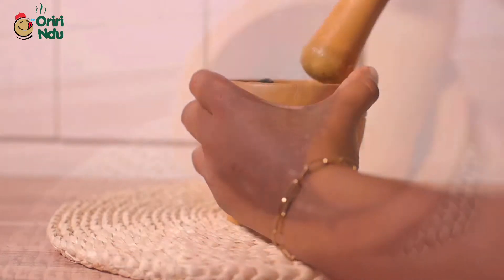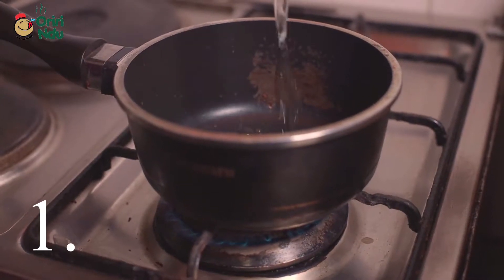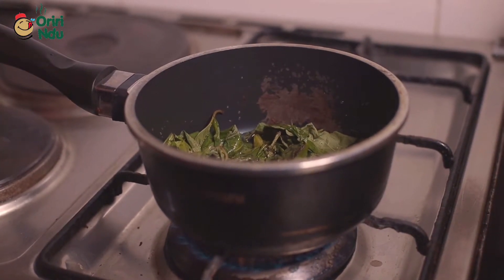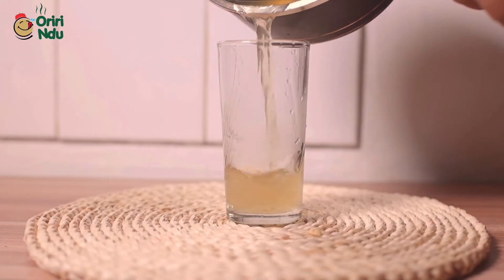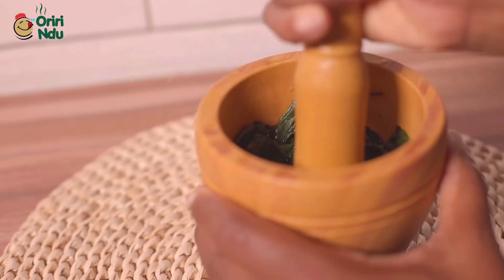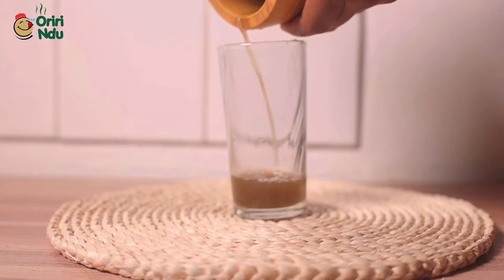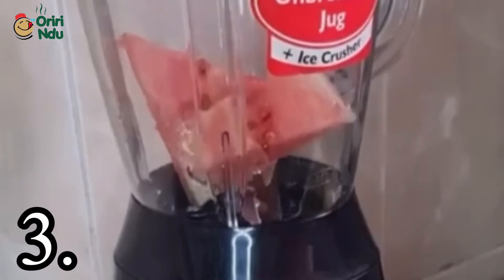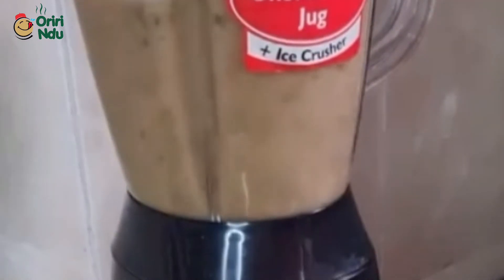Drink this everyday to loose weight fast|| Detox with Scent leaves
Hey guys, thank you for interacting with my channel.

In this video I tried to explain 3 easy ways to detox the body with scent leaves for amazing benefits. If you can stick to this plan for 1-2 weeks, your body system will never remain the same.

Scent leaf is one of the most amazing vegetables in Nigeria with highly effective nutritional benefits.